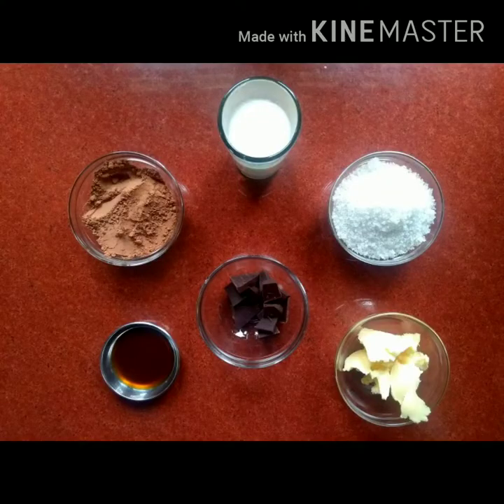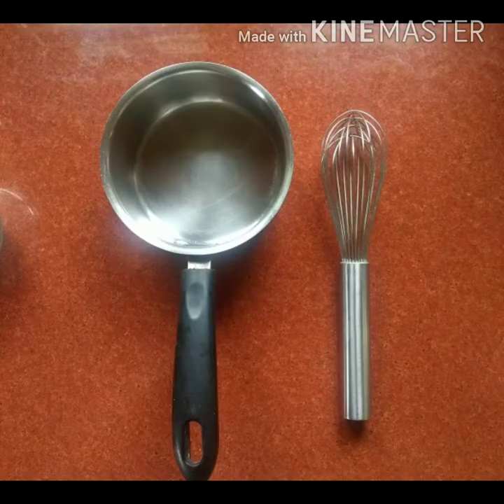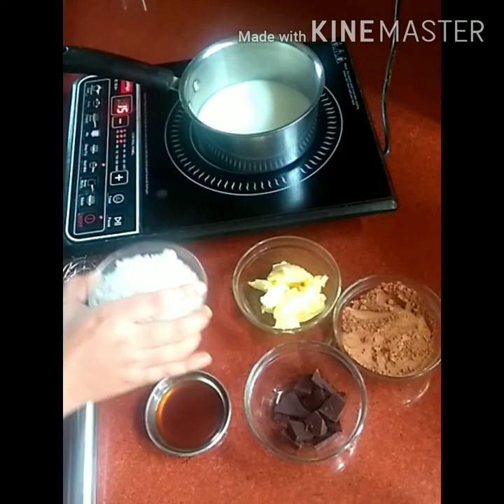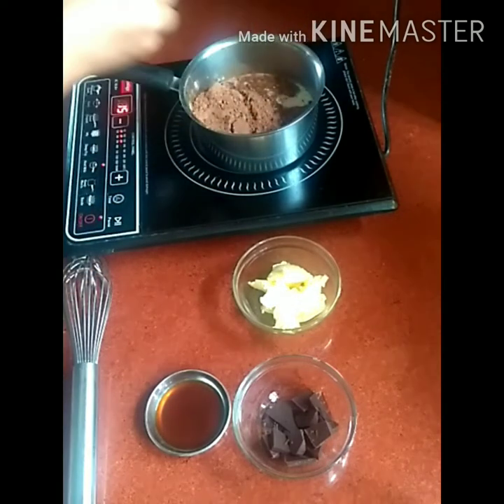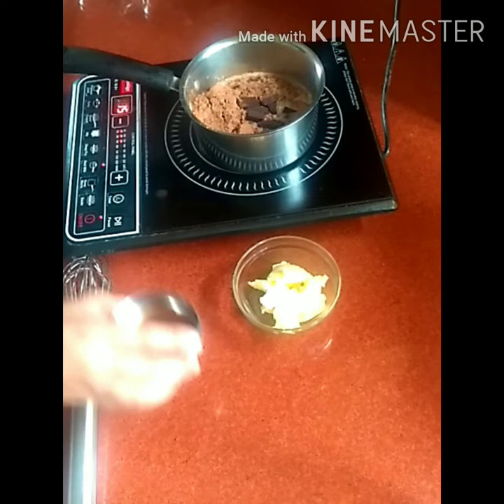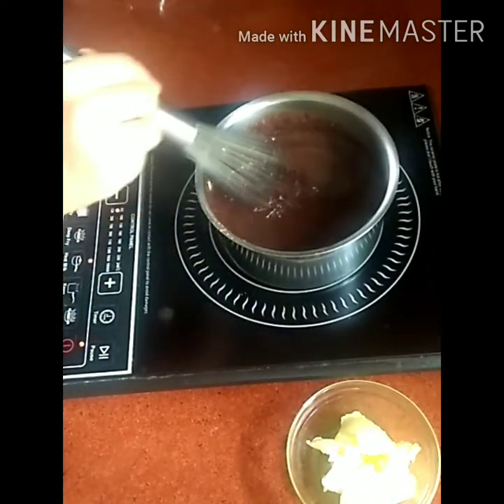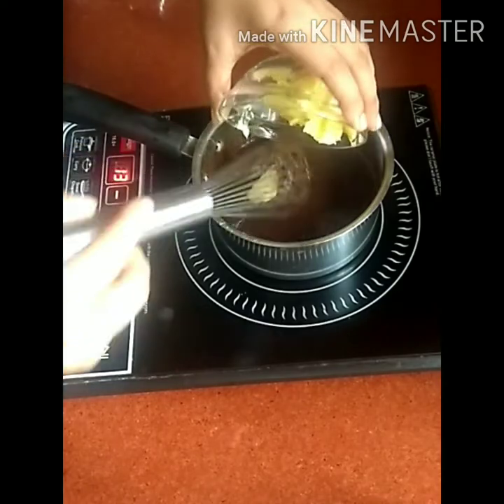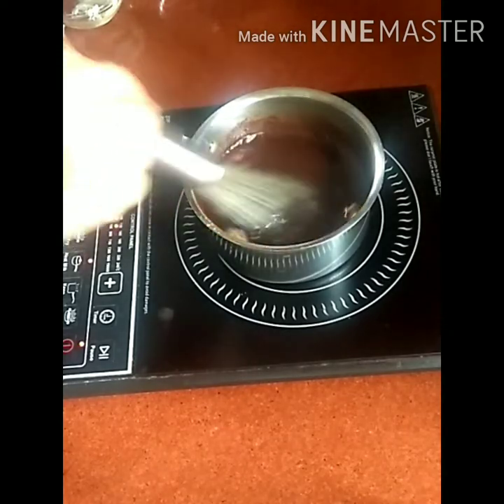Rich Chocolate Sauce Recipe | Flourless